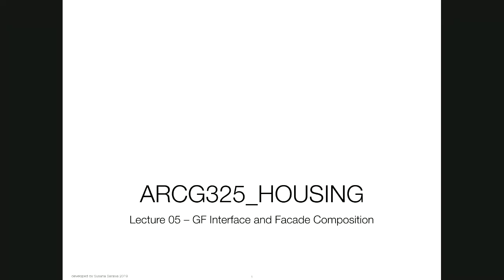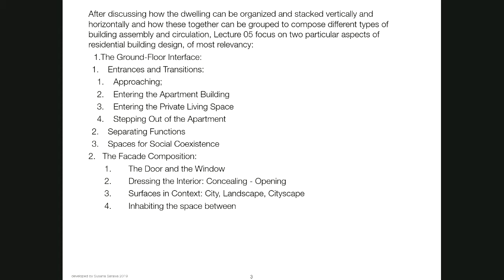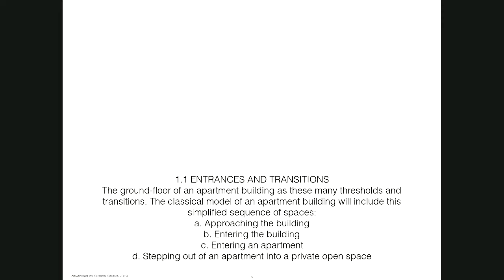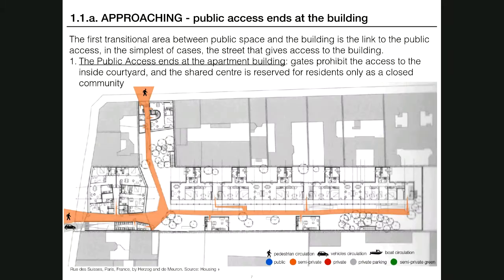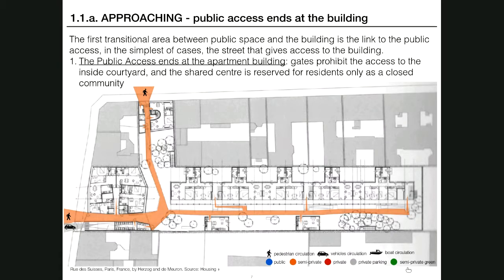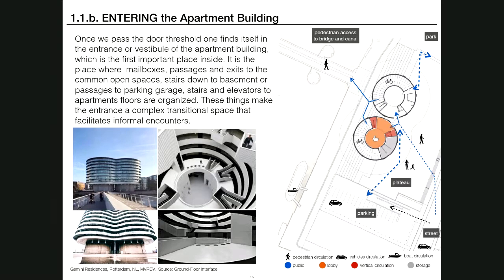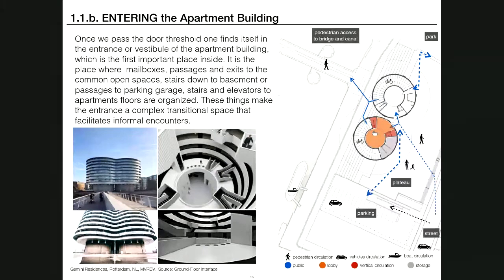Online Housing Course_e-lecture 05: Ground-Floor Interface | Façade Composition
After discussing how the dwelling can be organized and stacked vertically and horizontally and how these together can be grouped to compose different types of building assembly and circulation, Lecture 05 focus on two particular aspects of residential building design, of most relevancy:
1. The Ground-Floor Interface:
- Entrances and Transitions: Approaching; Entering the Apartment Building; Entering the Private Living Space; Stepping Out of the Apartment;
- Separating Functions;
-Spaces for Social Coexistence
2. The Facade Composition:
 - The Door and the Window
 - Dressing the Interior: Concealing - Opening
 - Surfaces in Context: City, Landscape, Cityscape
 - Inhabiting the space between